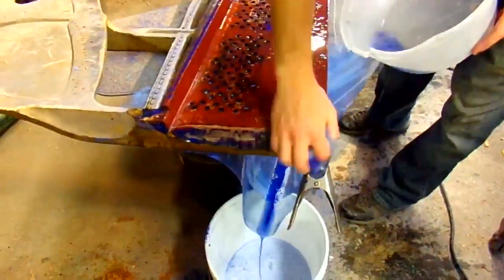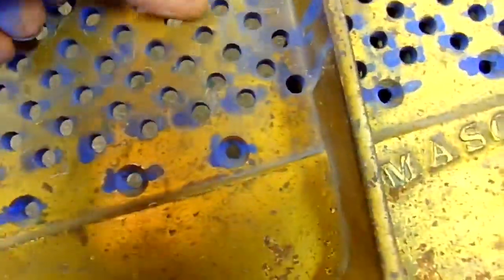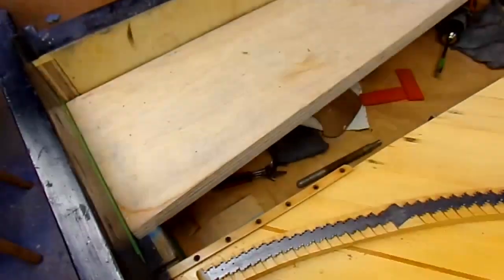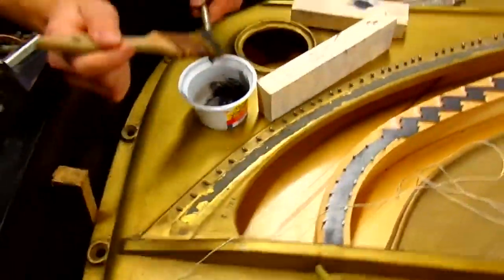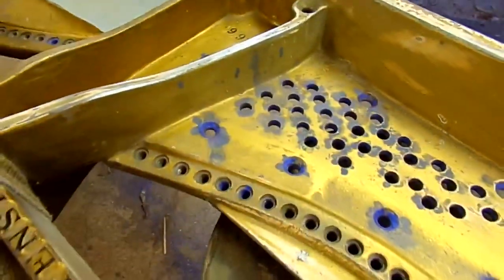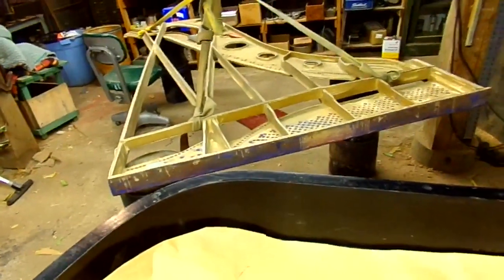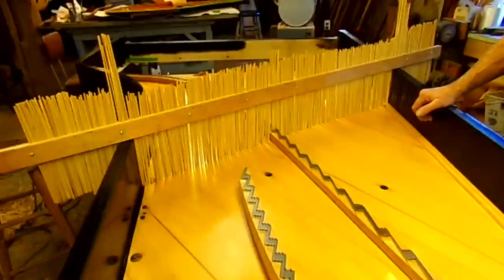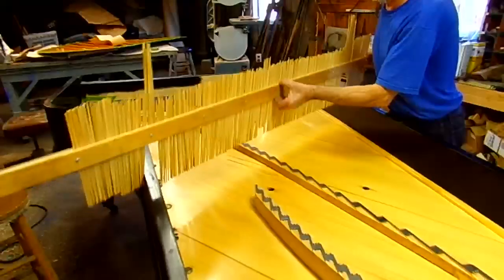Mason & Hamlin CC Rebuild Part 11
Soundboard polishing, plate fitment and sanding.